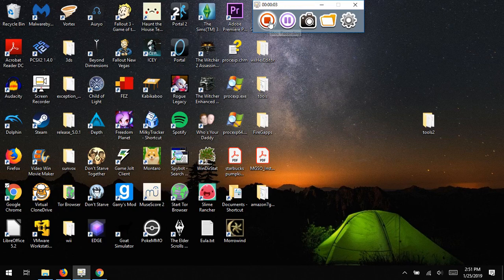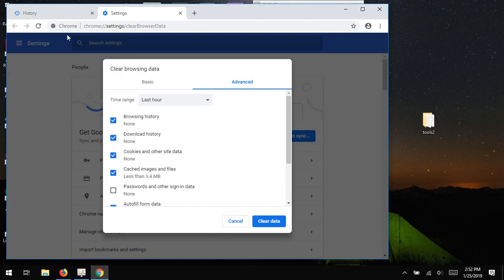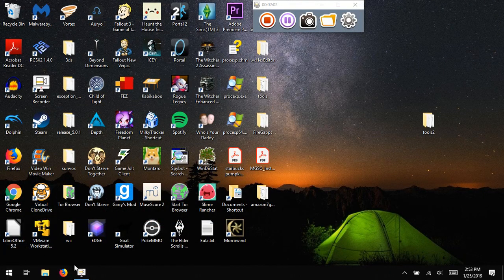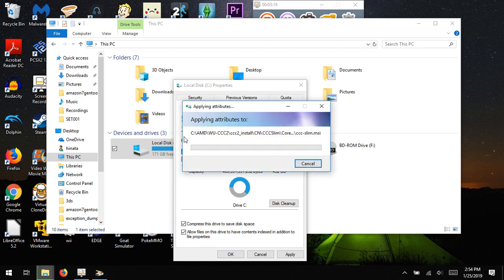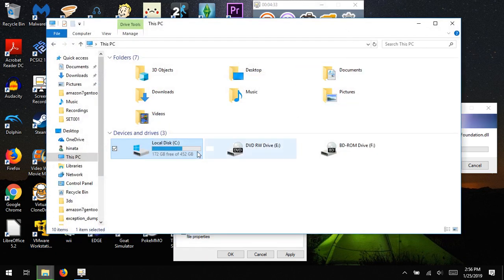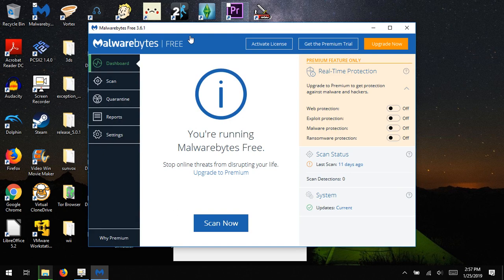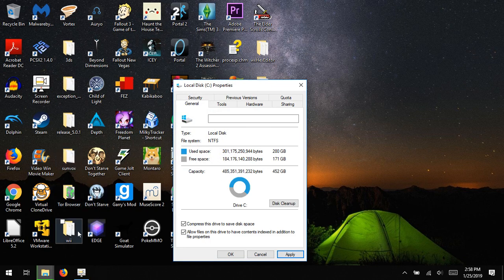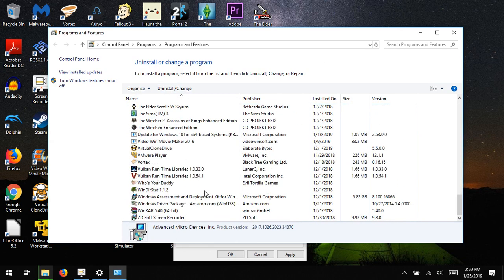WINDOWS TUTORIAL: How to fix a full partition and create more room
This is how to create more room on your pc for more junk doing a few simple things.
1. emptying trash
2. clearing you browsers' cache and offline data
3. disk cleanup
4. compressing your hardrive
5. virus removal
6. uninstalling unused apps
7. deleting unused files
8. using windirstat (not mentioned in the vid, but here's the link for reading the desc, you awesome person, you)
this will help you to find the directories and/or files that are taking up too much space